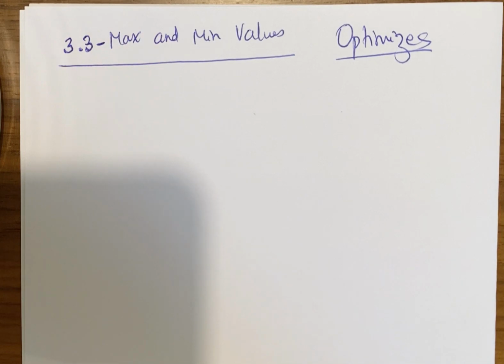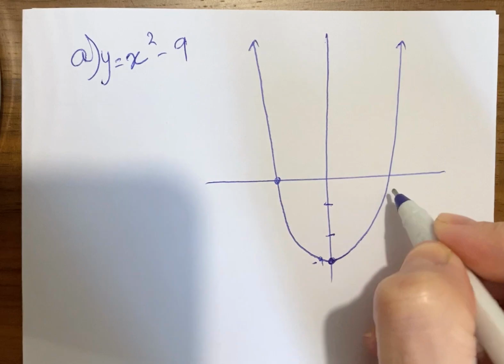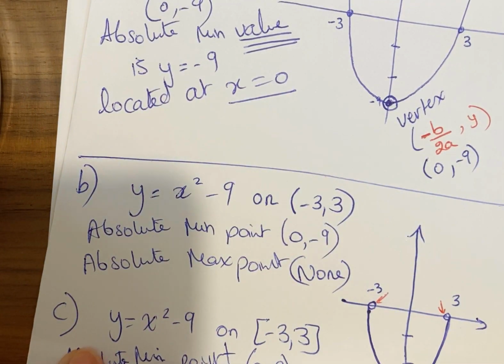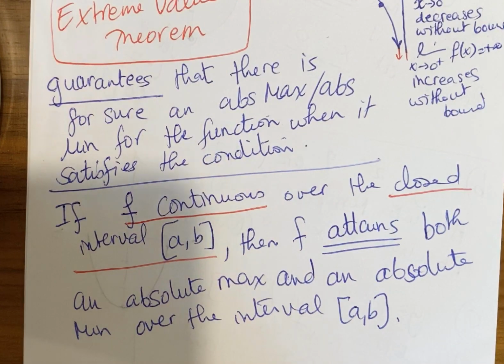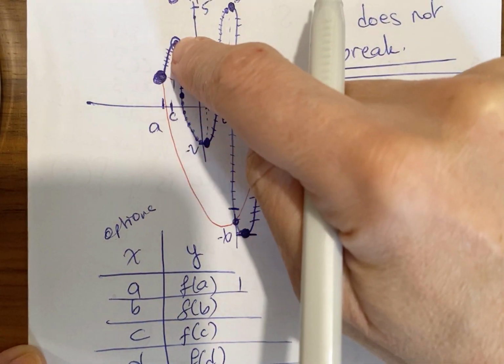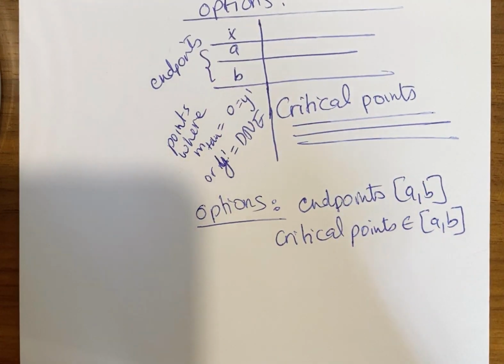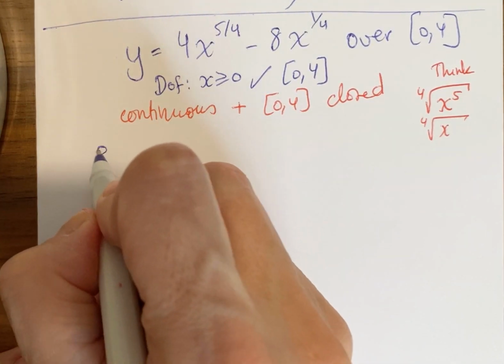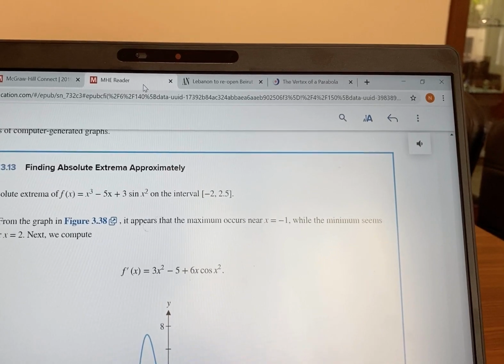Section 3.3 part 1